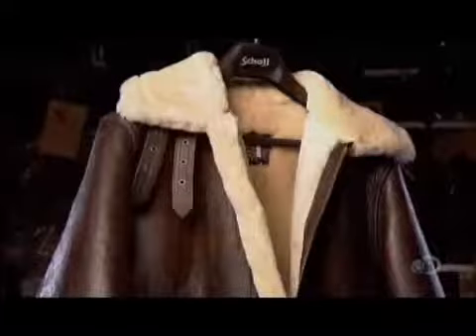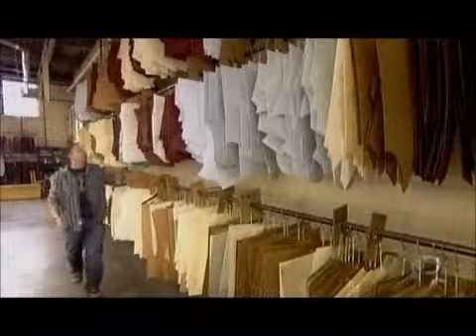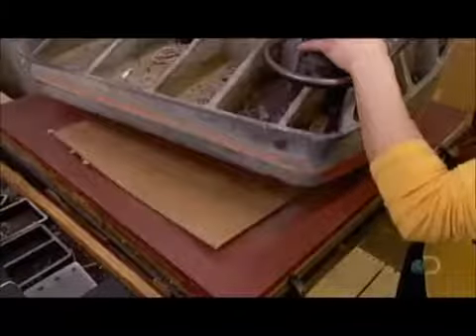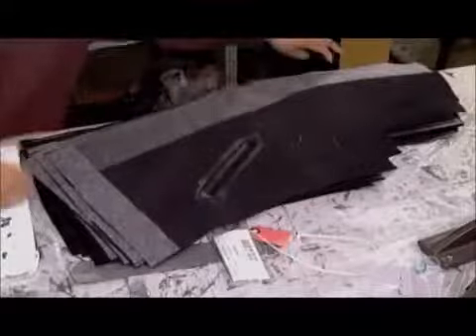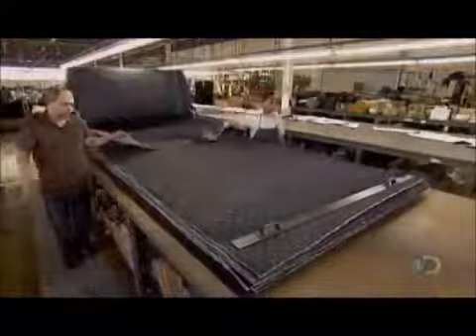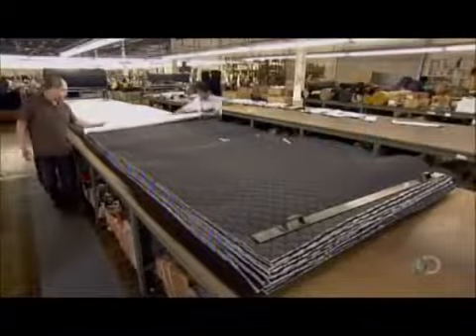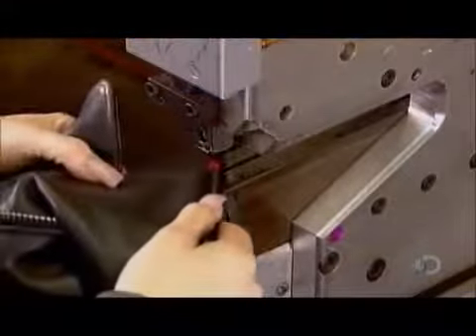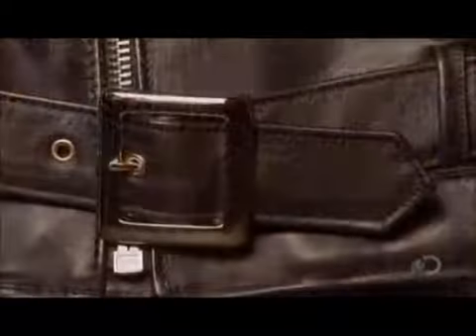How it`s made Leather Motorcycle Jackets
Consistent with our commitment to rider safety most of these textile motorcycle jackets have reinforced fabric around the high impact areas. However, it is pointless to have high abrasion resistant fabric if the stitching fails and the jacket bursts apart when you hit the road.